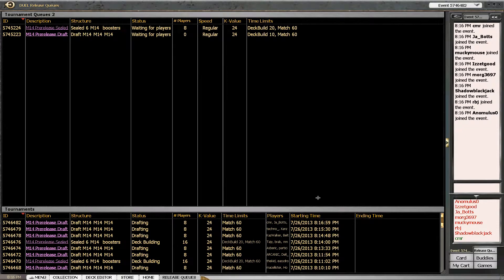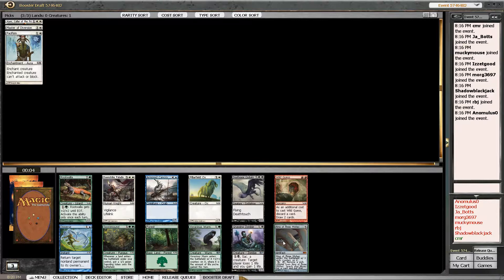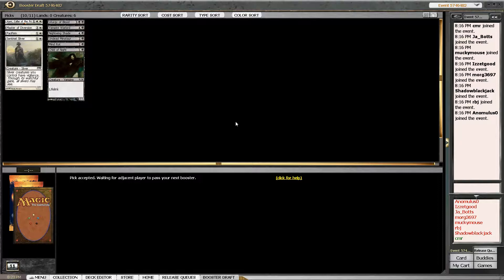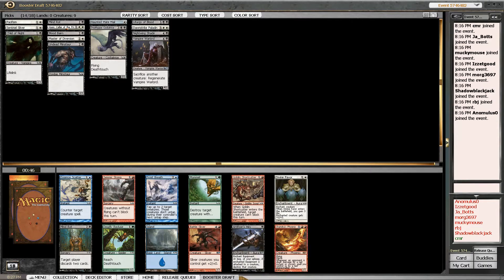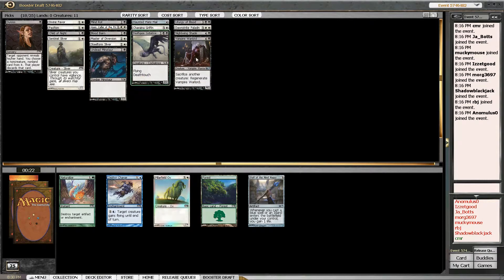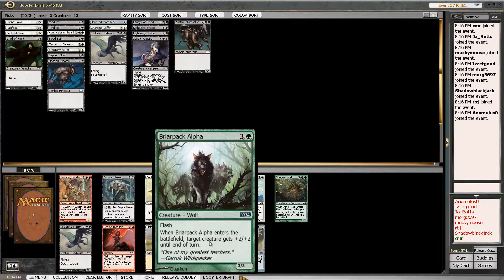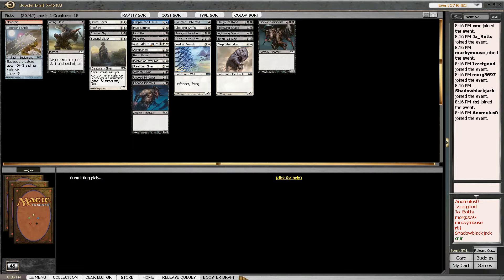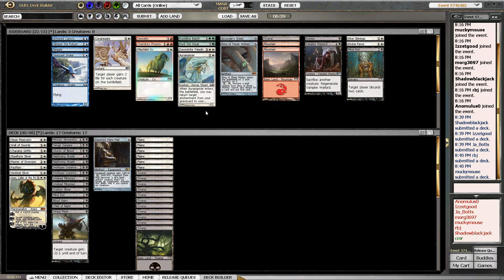Basic MTGO - M14 Pre-Release Draft (1080p)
M14 prerelease from Fri, July 26, 2013